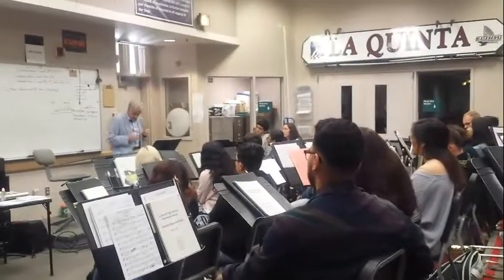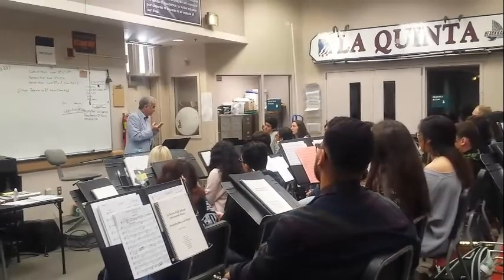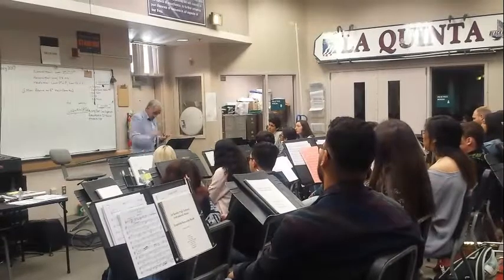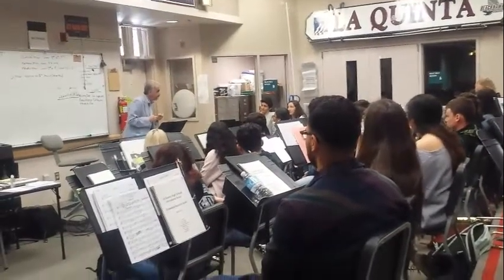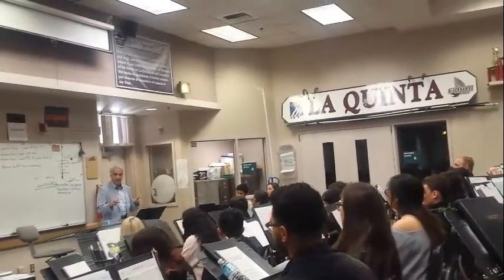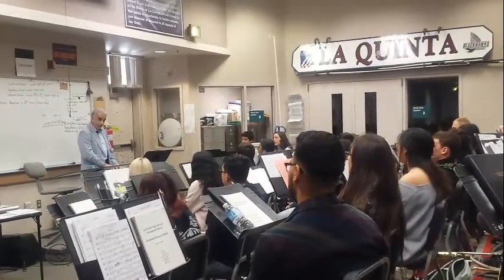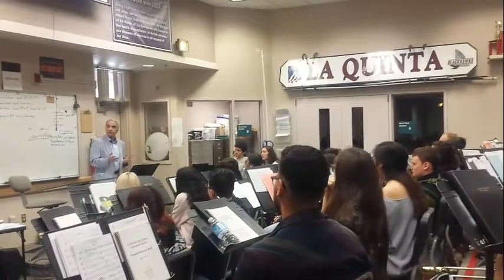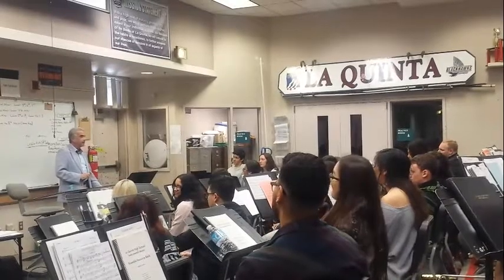Part 1: David Livianu presents Master Class Ear-training for Young Musicians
Coachella Valley High School, Southern California.

Recorded Thursday morning, January 5, 2017, La Quinta High School